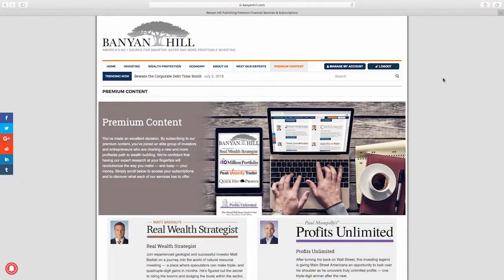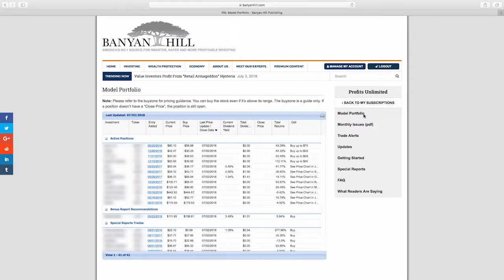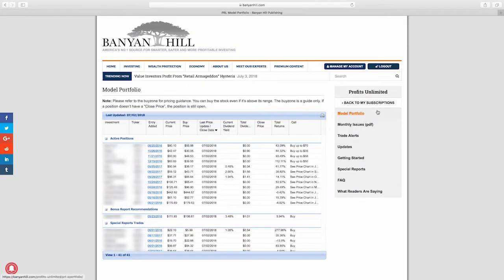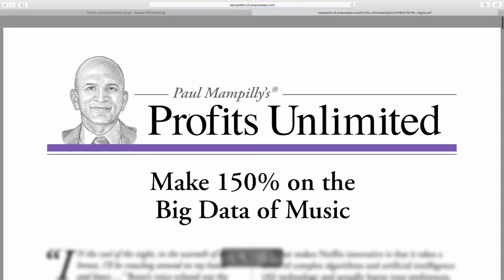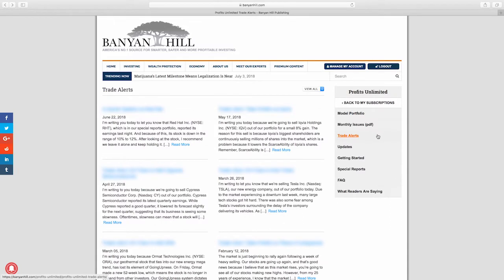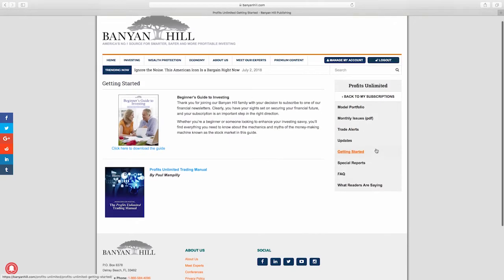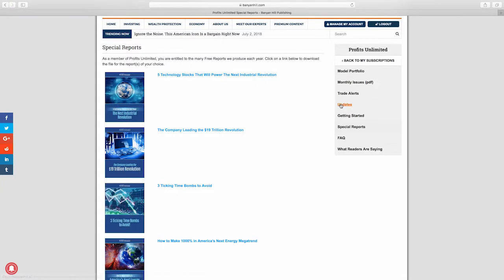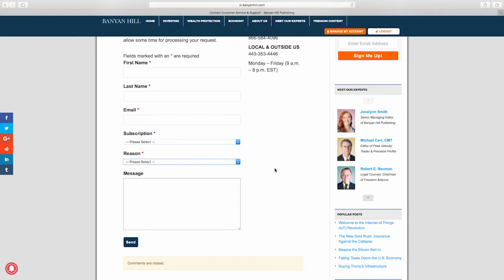Product Review of Paul Mampilly's Profits Unlimited Newsletter Subscription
In this in depth review of Paul Mampilly’s Profits Unlimited investment newsletter, find out if his stock picks are worth your money. See how it works, what Paul will send you, and more

Follow Paul Mampilly on Social Media!

If you need a course in Investing 101 or “Investing for Dummies" or you want to make money and get rich in the stock market, Paul is your go-to guy for finding winning stocks,

For more information on Paul Mampilly and how he recommends you profit from the greatest bull market of our lifetimes,